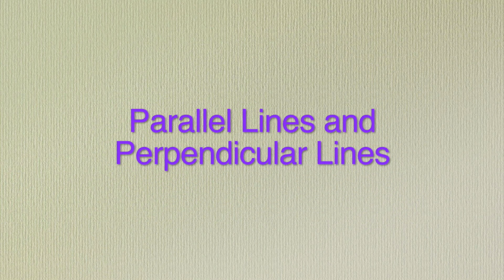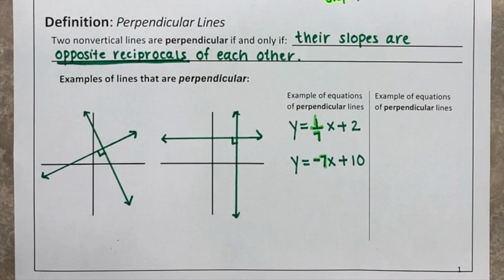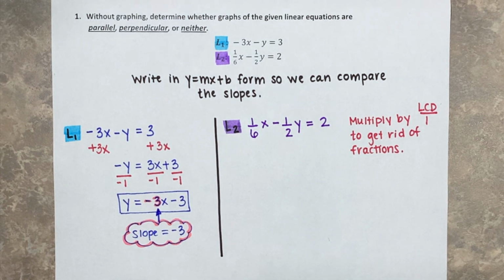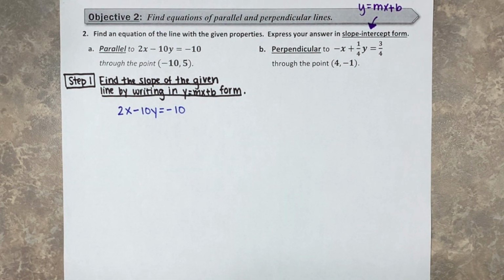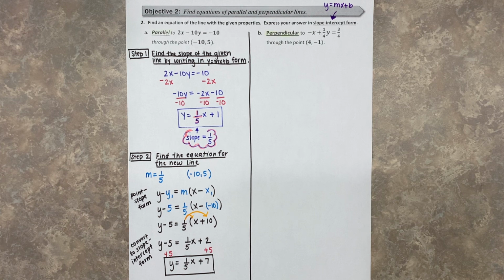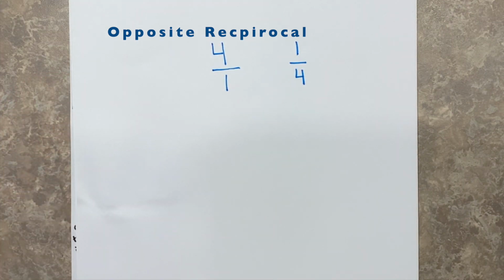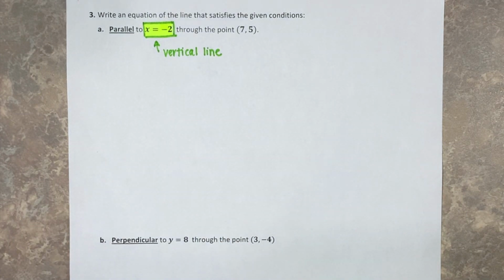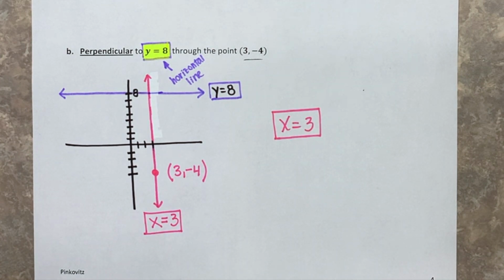1.7: Parallel and Perpendicular Lines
Here are timestamps to help you navigate through the video:
  0:07  Definition of Parallel and Perpendicular Lines
  3:55  Determine if the Lines are Parallel, Perpendicular, or Neither
  8:00  Find the Equation of the Line with the given properties